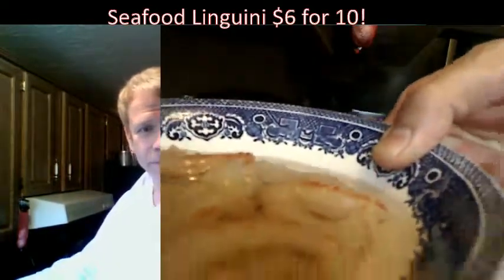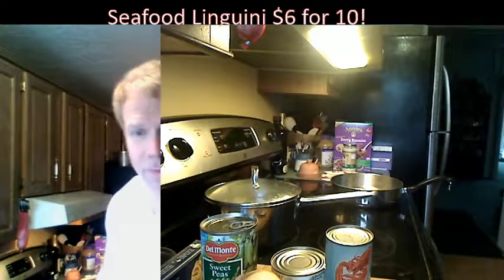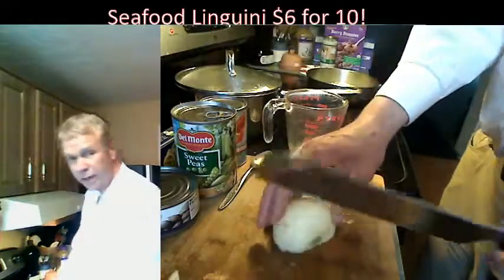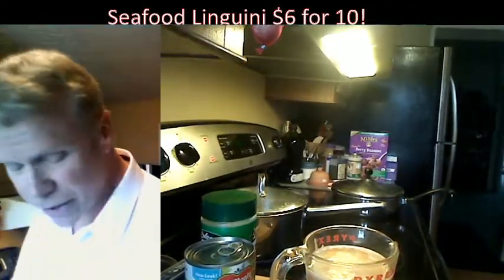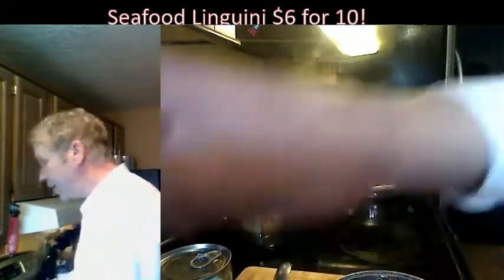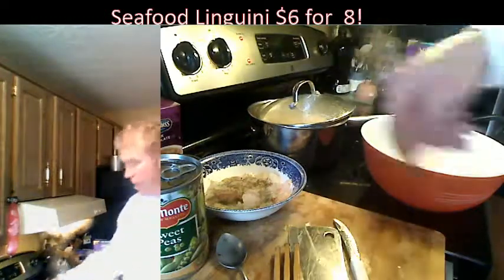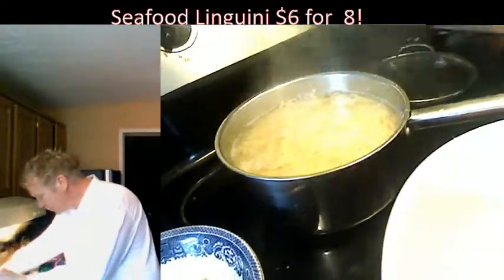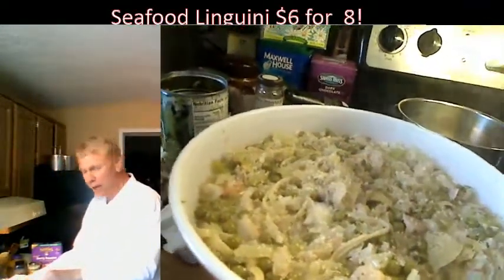Seafood Linguine $6 for 8 Meals!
This was another fusion dish inspired by my New England roots. I bought a Lobster Bisque soup and Cape May Clams from the Atlantic, added shrimp farmed from Argentina and Mixed it together with glazed onions and Celery. over Non GMO linguine Yum